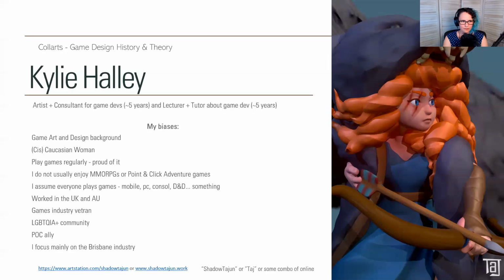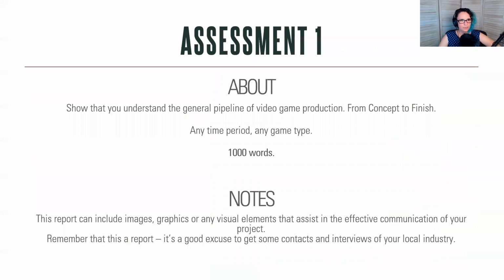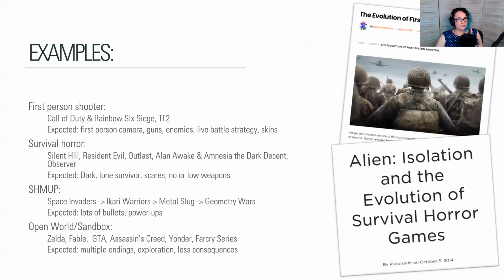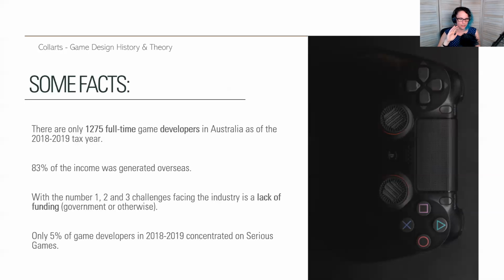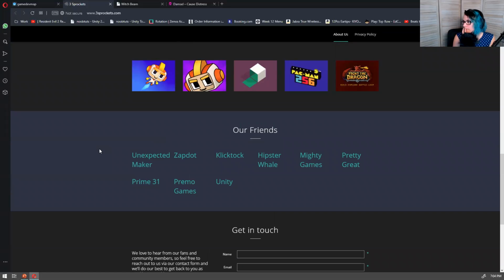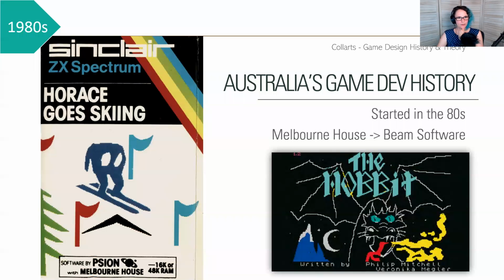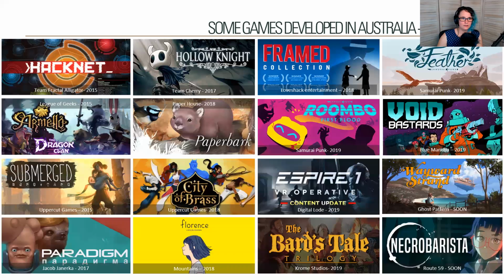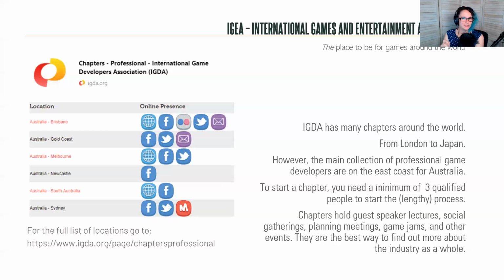GDH&T | The Games Industry In Australia - WK1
We look at the Games Industry in Australia.

Game Design History & Theory - Trimester 1, 2020.